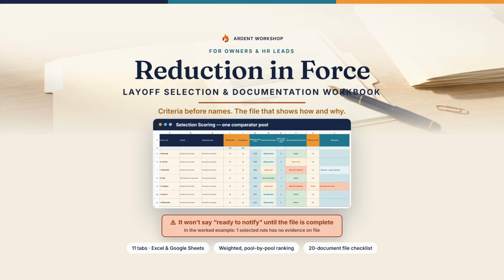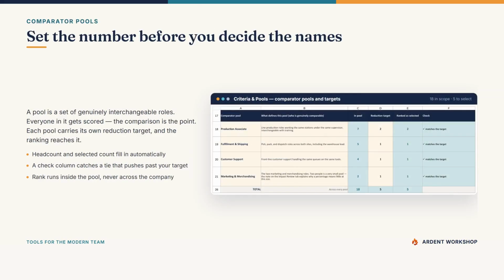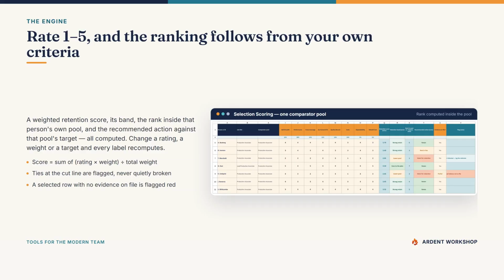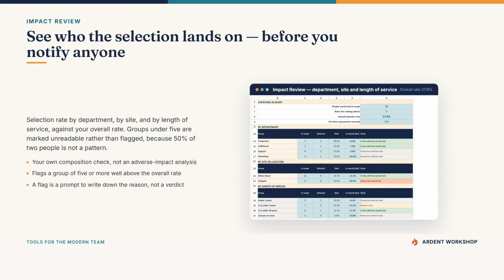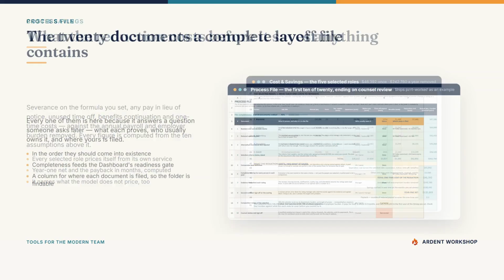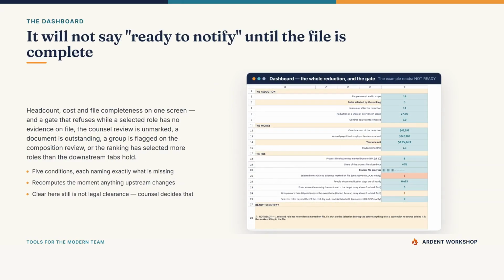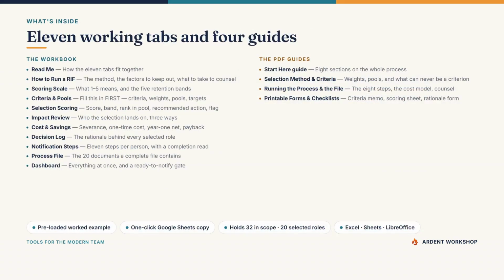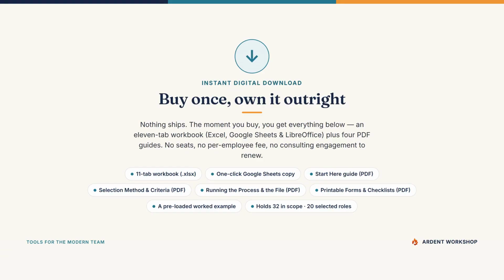Reduction in Force (RIF) Workbook: Layoff Selection, Impact Review & Severance Cost (Excel/Sheets)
A reduction in force (RIF) layoff workbook for Excel, Google Sheets and LibreOffice — set the criteria before you look at the names, rank every comparator pool the same way, and keep the file that shows how and why. Eleven tabs for running a small-business layoff as a documented process.

You set the criteria and their weights first. You define the comparator pools and how many roles each has to lose. Then you rate everyone in a pool 1 to 5 from records, and the workbook computes a weighted retention score, ranks each person inside their own pool, and marks the ranked selections against that pool's target.

CHAPTERS
0:00 The two places a layoff goes wrong
0:17 Criteria and weights, before any names
0:37 Comparator pools and reduction targets
0:53 Scoring the pool, and the ranking that follows
1:18 Ties at the cut line, and the evidence flag
1:37 The Impact Review — who the selection lands on
2:00 Cost and savings: severance, year-one net, payback
2:23 The decision log, the checklist and the 20-document file
2:48 The ready-to-notify gate
3:18 What's in the download
3:35 Own it, don't rent it
3:48 Close

WHAT'S IN THE DOWNLOAD
- The 11-tab workbook (.xlsx) — Read Me, How to Run a RIF, Scoring Scale, Criteria & Pools, Selection Scoring, Impact Review, Cost & Savings, Decision Log, Notification Steps, Process File, Dashboard. Works in Excel, Google Sheets and LibreOffice Calc.
- A one-click Google Sheets copy — a native version, no import needed
- Start Here guide (PDF) — eight sections on the whole process
- Selection Method & Criteria guide (PDF)
- Running the Process & the File guide (PDF) — the eight steps in order
- Printable RIF Forms & Checklists (PDF) — five forms: a criteria memo, a pool scoring sheet, a rationale form, a notification checklist and a process file index
- A pre-loaded worked example — a fictional business with 18 people in scope, reducing by five roles across four comparator pools — that you overwrite with your own
- Sized for a small-business layoff: the scoring tab takes 32 people in scope, and the cost, decision-log and notification tabs each carry 20 selected roles

On Etsy

This workbook helps you run a reduction as a consistent, documented process and keeps the file that shows it. It is not legal, HR, tax, or professional advice, and it cannot assess legal risk. It cannot tell you whether a reduction is lawful, whether an advance-notice rule reaches you, what a severance agreement should say, or when final pay is due. Employment rules vary by country, state and locality, and by the size of your business and of the reduction. The Impact Review is your own composition check — not an adverse-impact analysis, no statistical test, and it knows nothing about protected characteristics. The ready-to-notify gate checks your process and your file, not your legal position. Take the completed file to a qualified employment lawyer before you notify anyone. Every person, pay figure, site and rating shown is fictional.

Own it, don't rent it. You keep the file: no seats, no per-employee fee, nothing to renew.